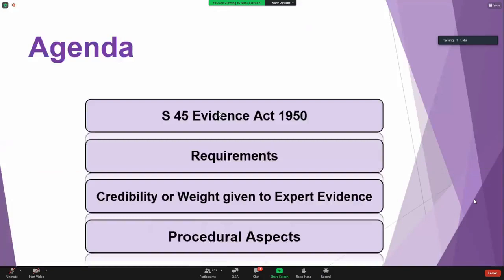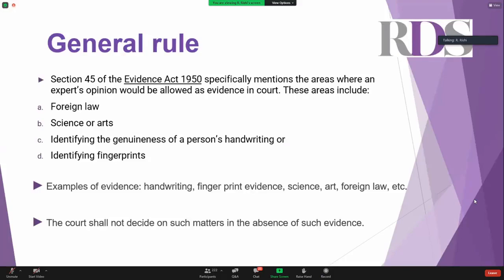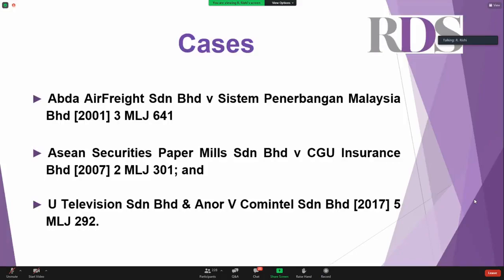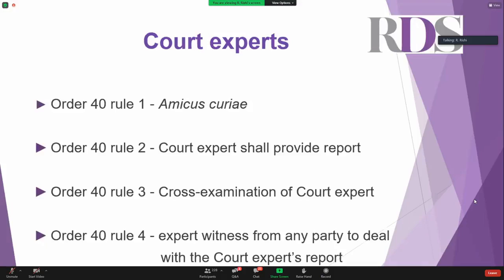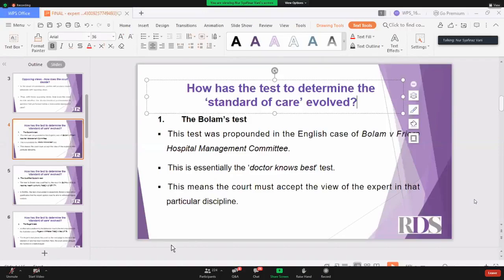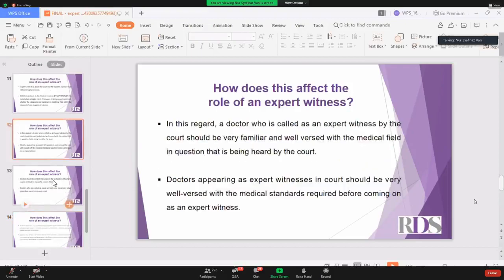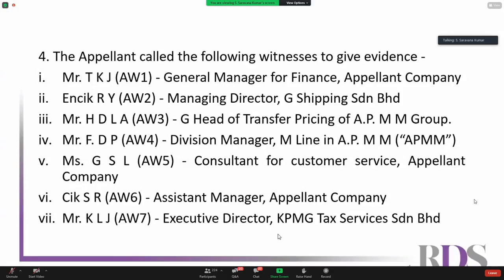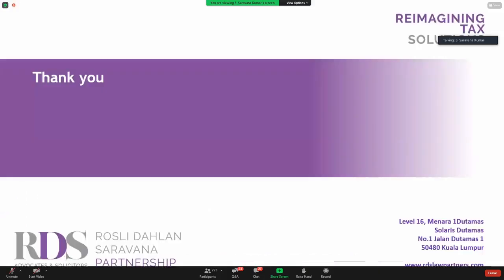Expert Witness In Litigation: Civil, Medical Negligence & Tax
Our MCO 3.0 webinar series continues with a session on 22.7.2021 (Thursday).

Please join our partners S. Saravana Kumar, R Rishi and Syafinaz Vani who will be speaking on the role of Expert Witness in Civil, Medical Negligence and Tax Litigation.